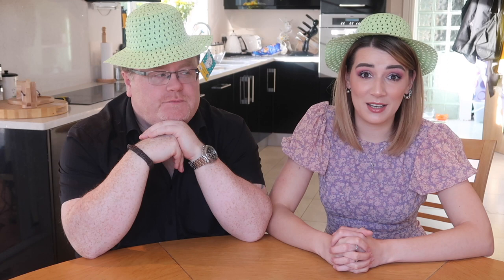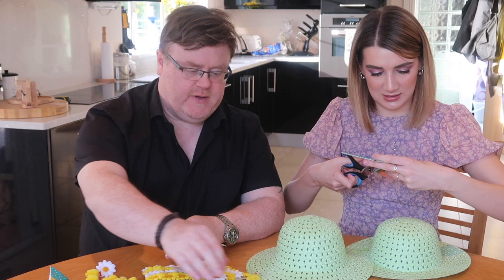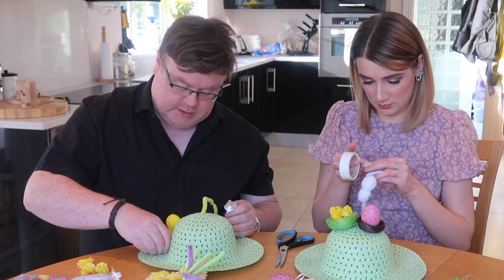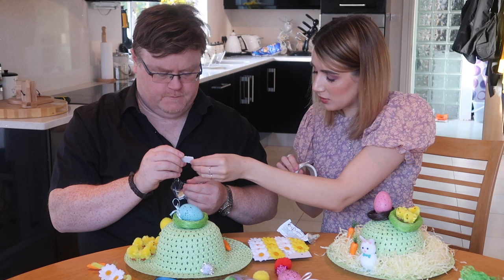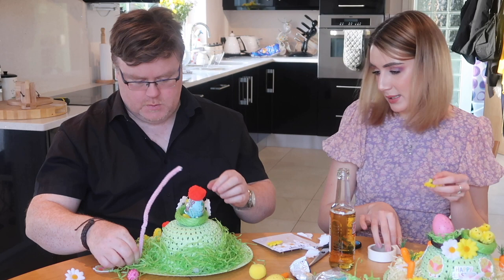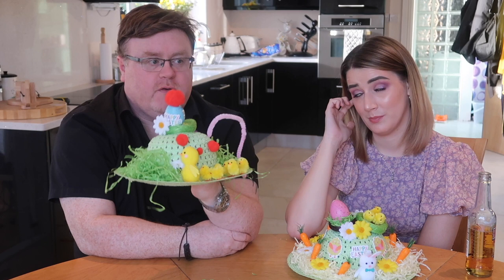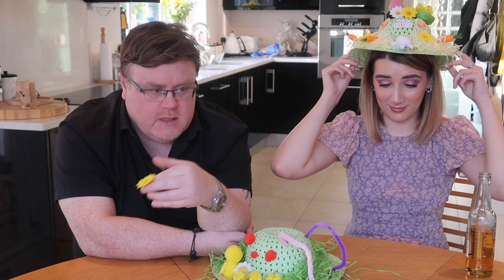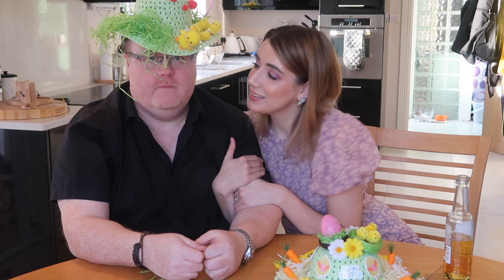MAKING EASTER BONNETS WITH DEREK LANDY (PLUS A ZIGGY UPDATE)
It's been a while since I dragged Derek in front of the camera to do some crafting with me. So we made Easter bonnets!

- Taylor Hutchinson
- Chris_JDT
- XenoSkullz Gaming